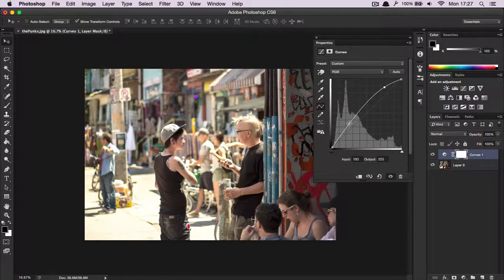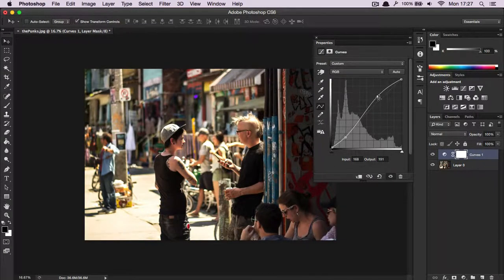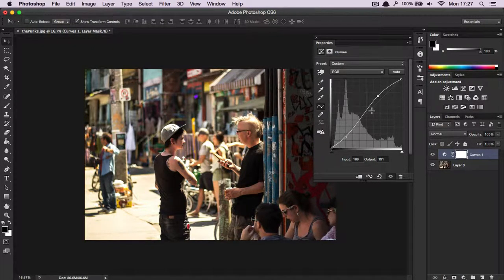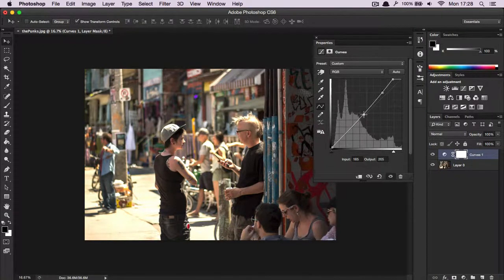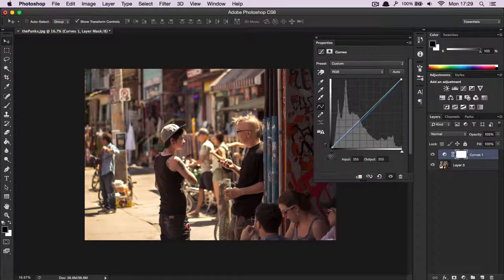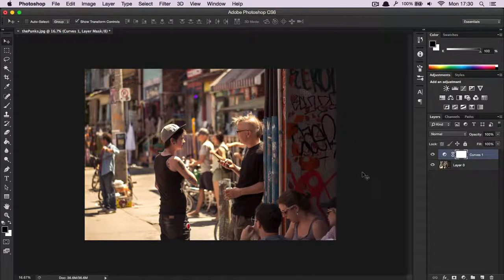Photoshop Adjustments: Curves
Curves work similar to Levels in that they give you ability to alter both exposure and color balance of an image. Remember that the diagonal line works be moving the brightness region from the bottom bar to the side bar.